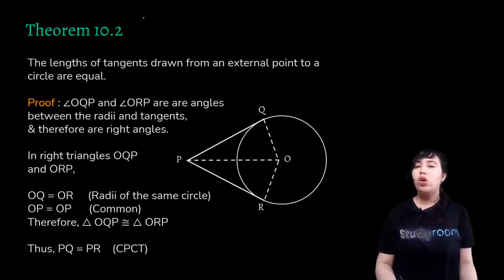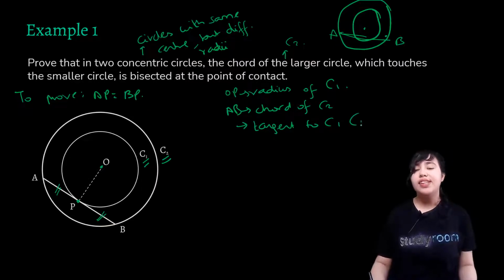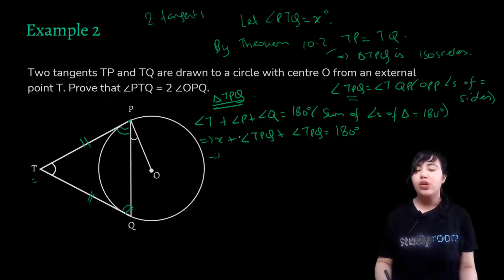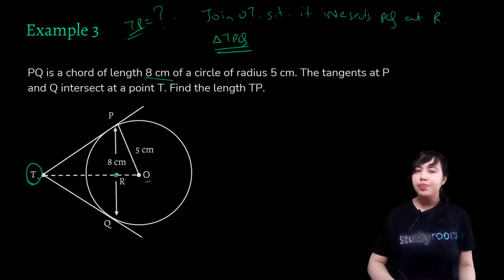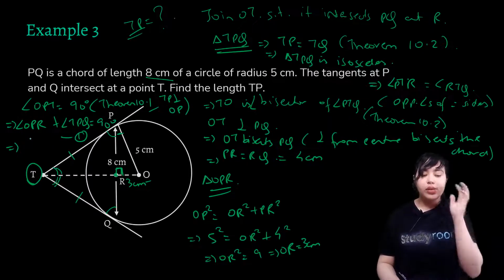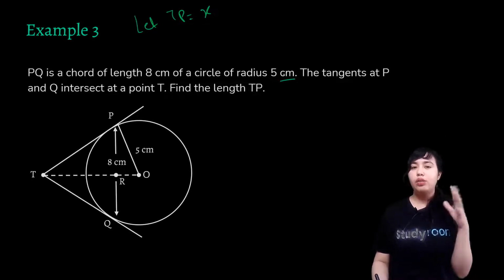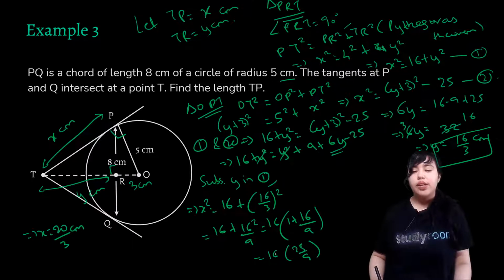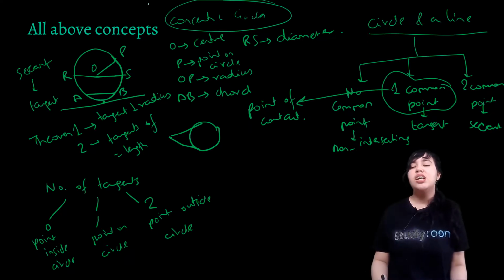Class 10 | Maths | Chapter 10 | Circles - Part 2